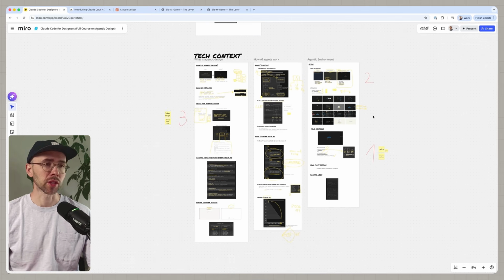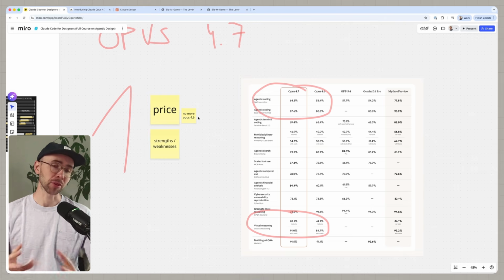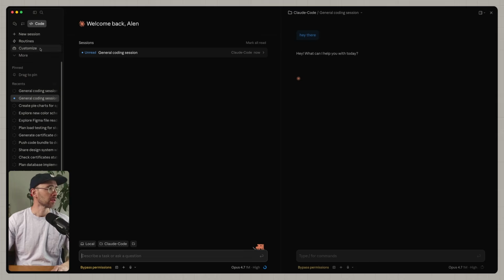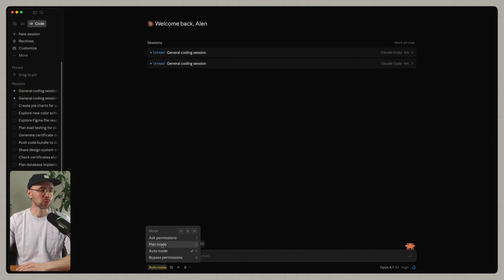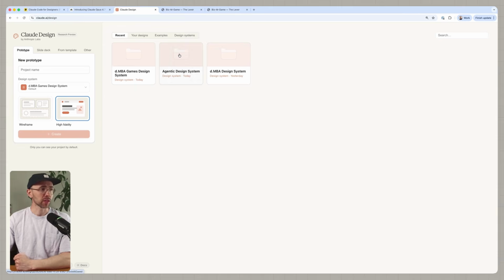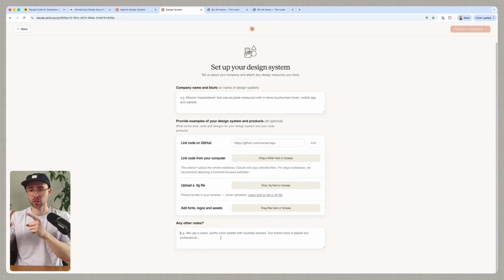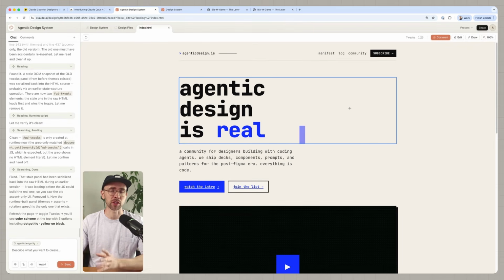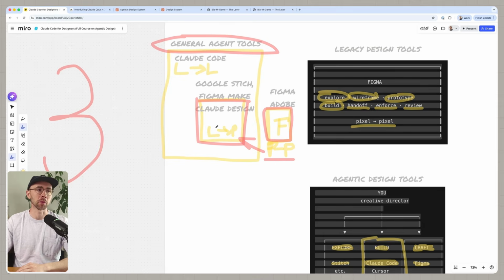CLAUDE CODE FOR DESIGNERS - Update 1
Join d.AI (Design AI Academy) and learn how to design teams actually use AI.